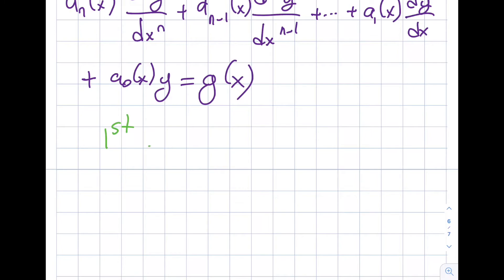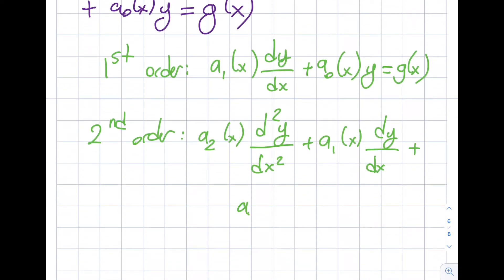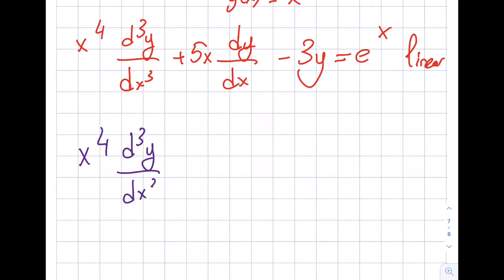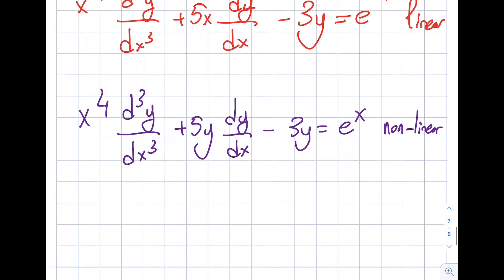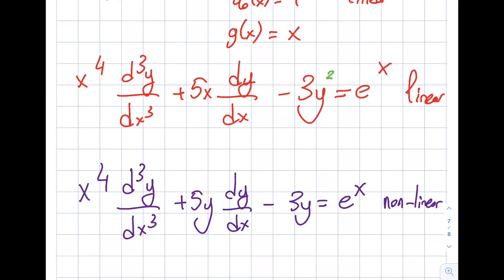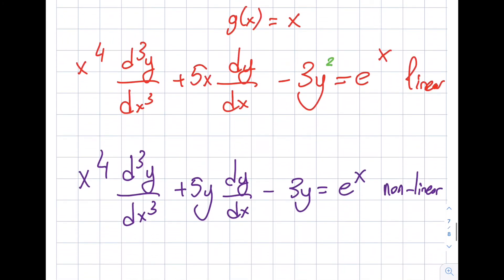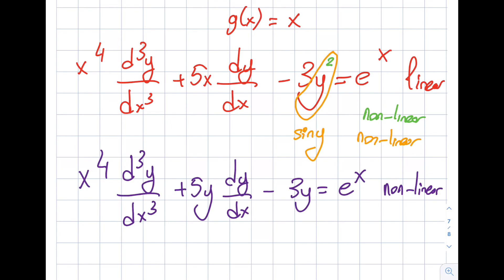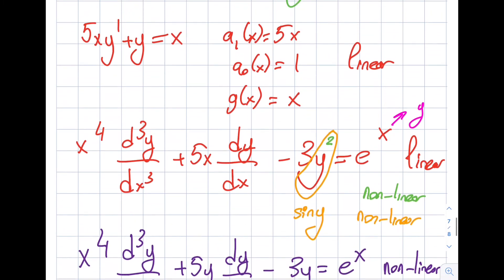Intro to Differential Equations - 1.3 - Linear or Nonlinear Differential Equation?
In this segment, we discuss the classification of differential equations by linearity, and we go over several examples on classifying the differential equations as linear or nonlinear. This material is based upon work supported by the National Science Foundation under Grant No. 2019664. Any opinions, findings, and conclusions, or recommendations expressed in this material are those of the author and do not necessarily reflect the views of the National Science Foundation.